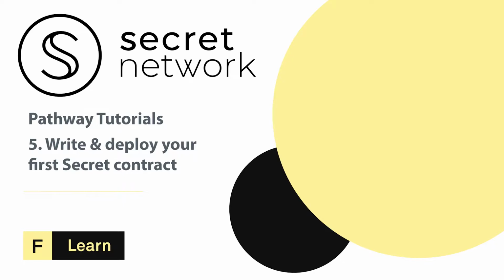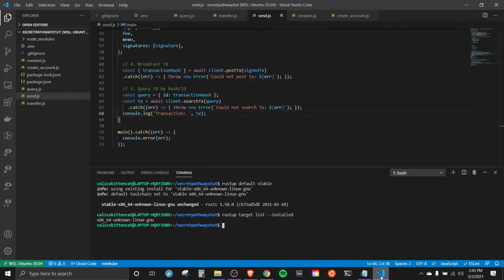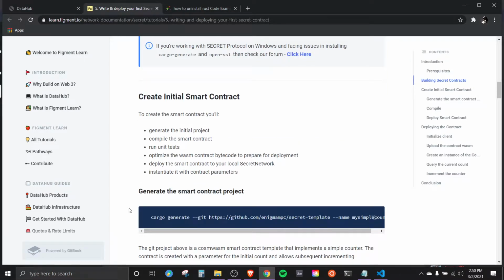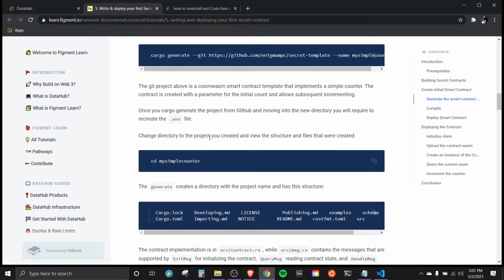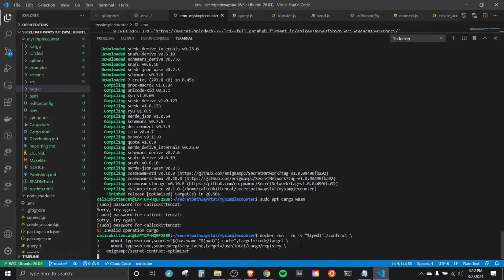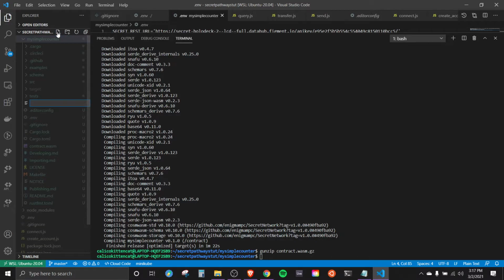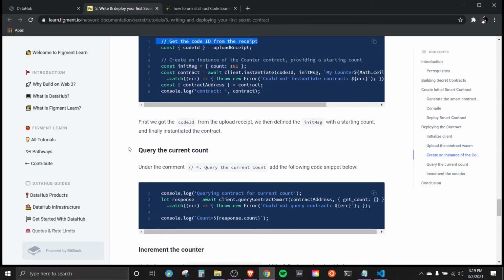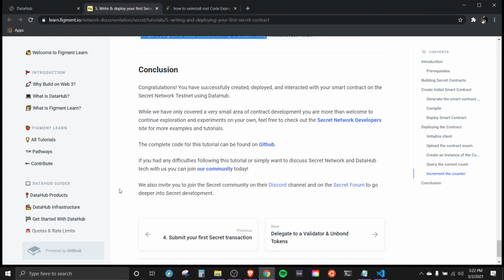SECRET Learn Pathway Tutorial #5 - Write & deploy your first Secret contract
⚠ Content in this video refers to the old pathway which is now deprecated. For the latest pathway please check

Intro - At some point, while building on Secret Network, you will want to create Secret Contracts in order to unlock the full power of Secret Network.

In this tutorial, we will learn how to create a simple contract using Rust, compile it to WASM binary and deploy it to the Secret Network using a DataHub node.